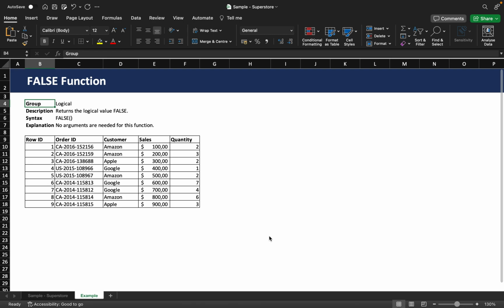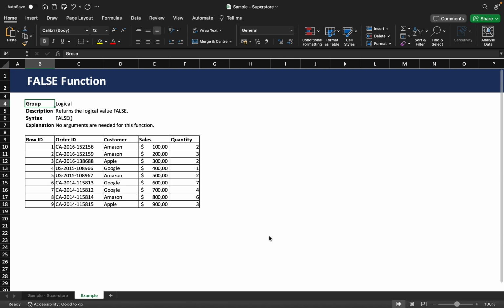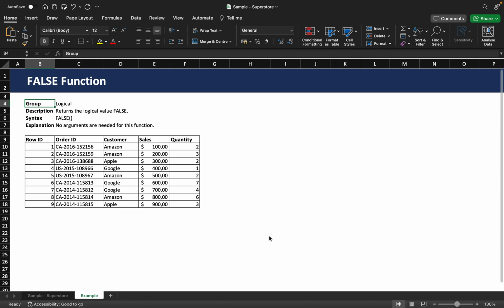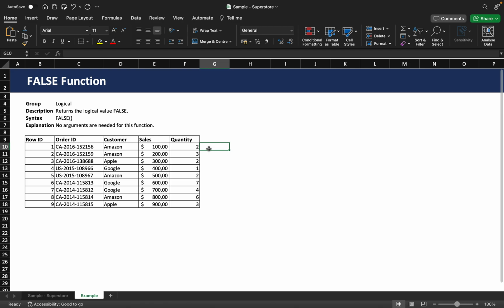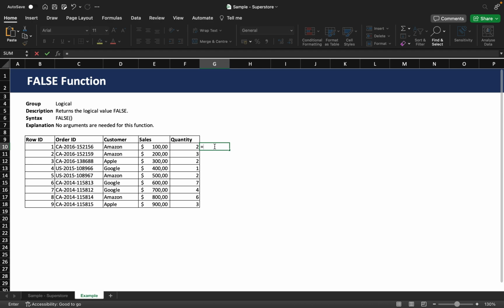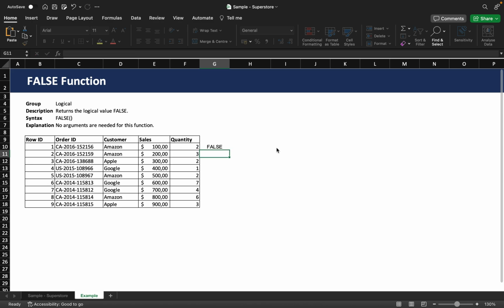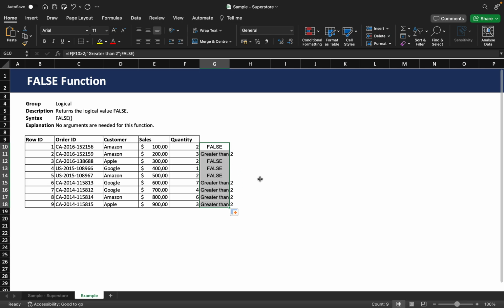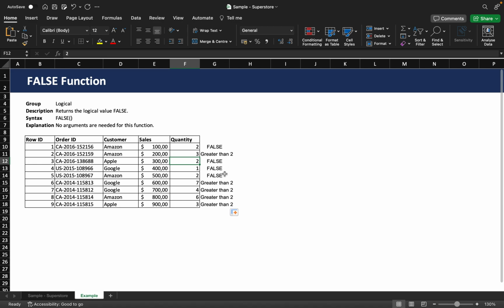Excel FALSE Function - Beginner Tutorial with examples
In this video I will show you how to use the FALSE Function in Excel by using examples.